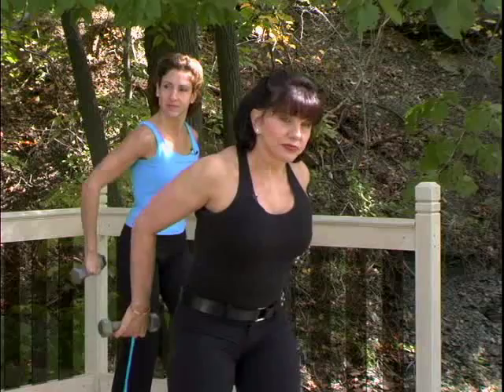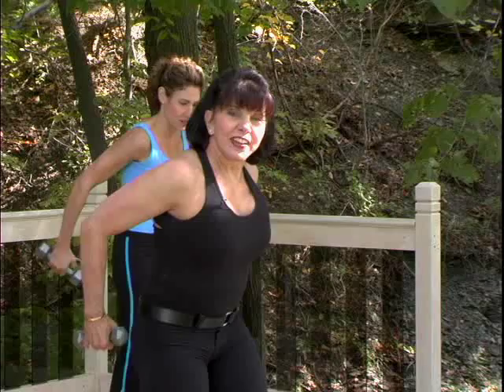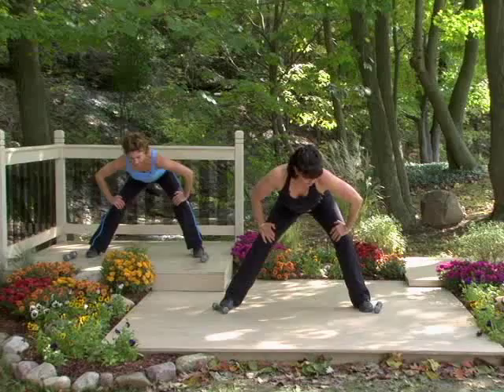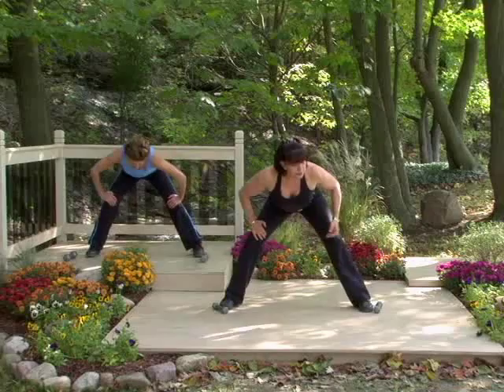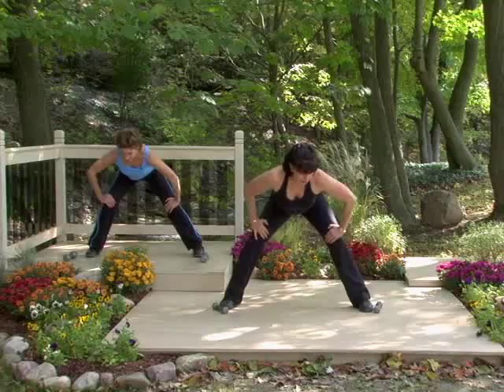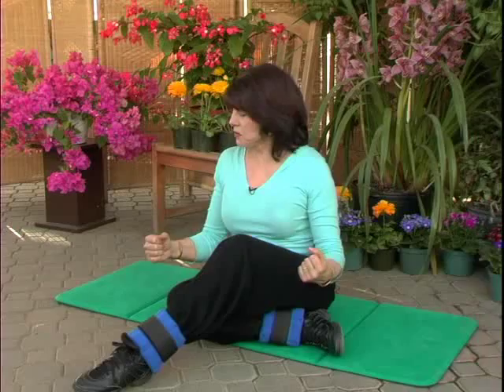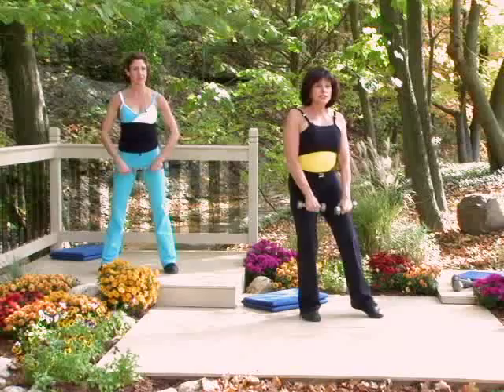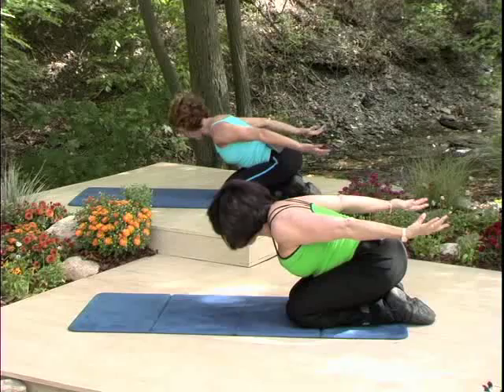UNPLUGGED 2000 Volume 2